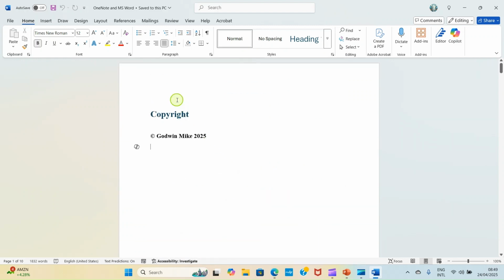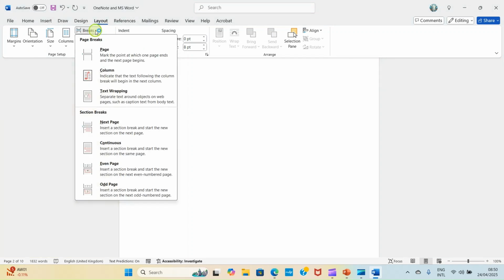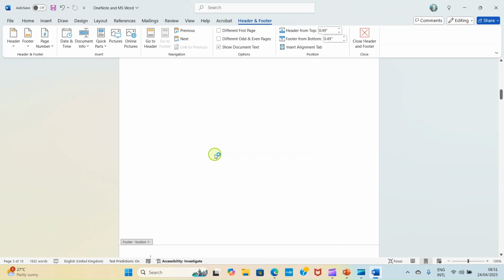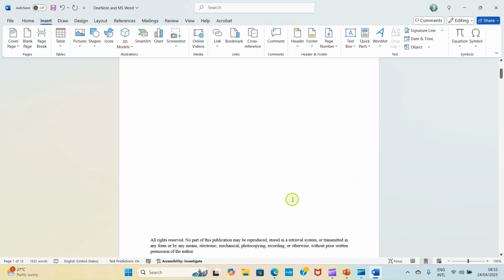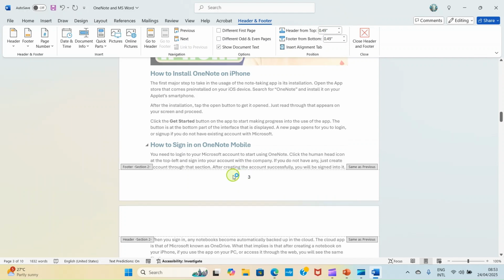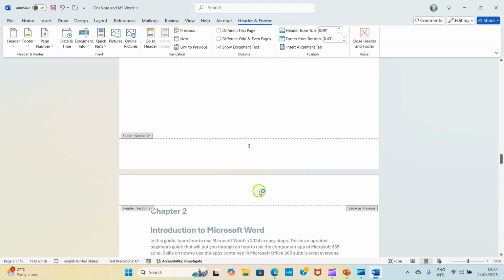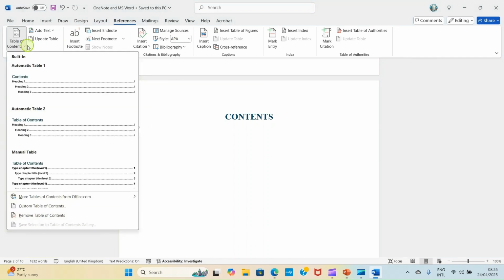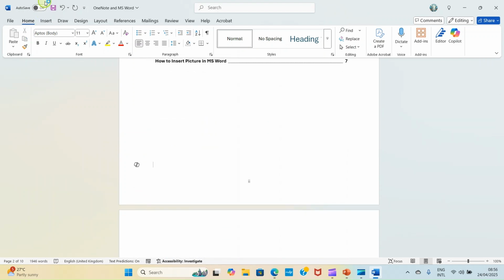How to Create Section Break in Microsoft Word Document and Number Pages Differently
In this MS Word video tutorial, learn how to create section break in Microsoft Word document and number pages differently. Many Microsoft Word users have asked this question on many occasions, and that is the reason I am answering it through this video. This Microsoft Word tutorial explains everything in detail.

 Follow every step taken in this video tutorial and you will get this job done at the end.

Video Chapters ⏰
00:00 Introduction to section break in Microsoft Word
00:30 How to arrange a document for paperback publishing
01:30 How to apply section break in Word
02:20 How to see where section breaks appear in Microsoft Word document
03:03 Number section 1 in Word document
04:51 Number section 2 in MS Word
08:06 Conclusion on MS Section break